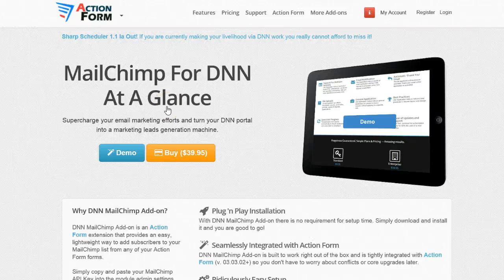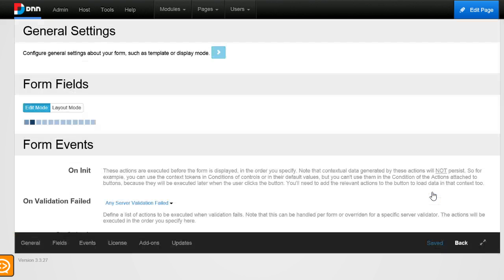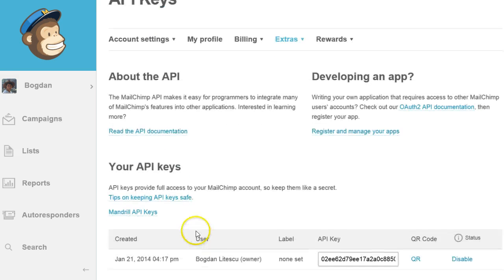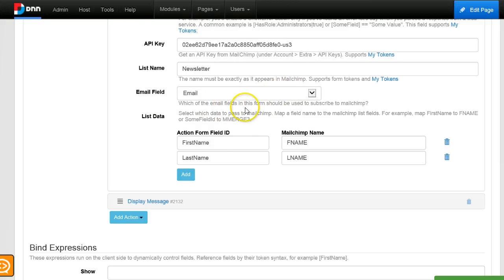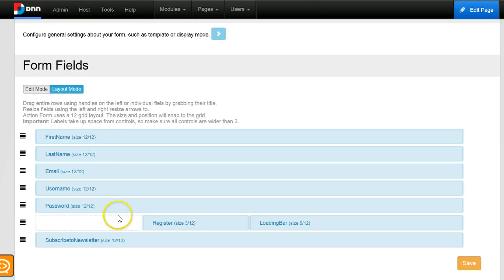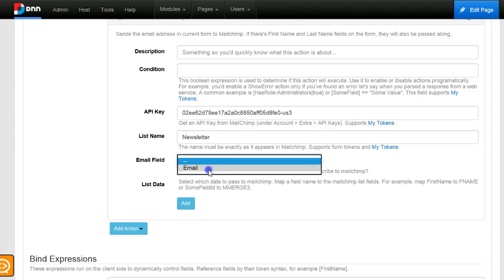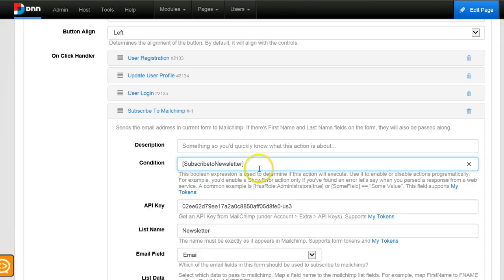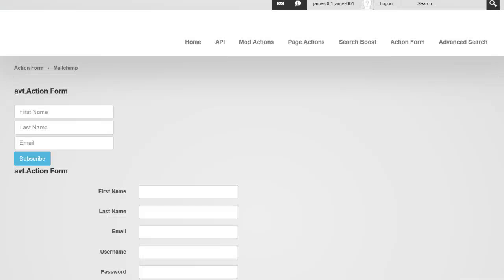DNN Subscribe to Mailchimp Lists using Action Form 3.3